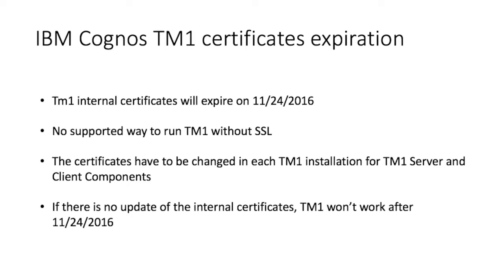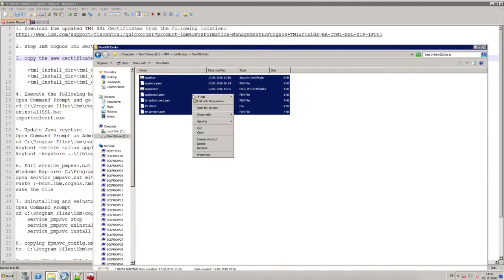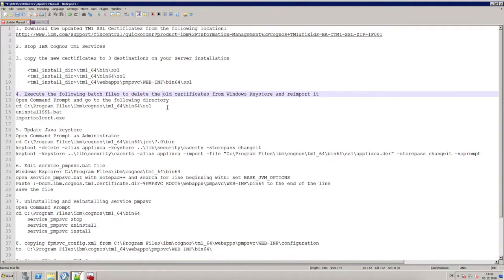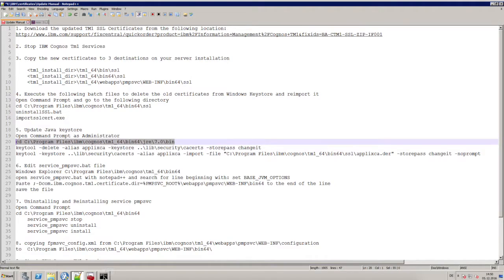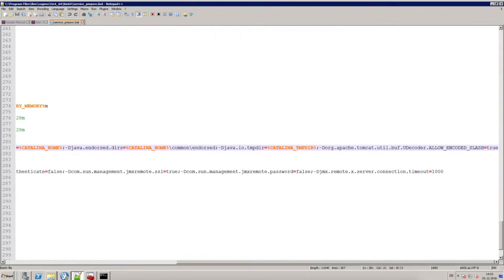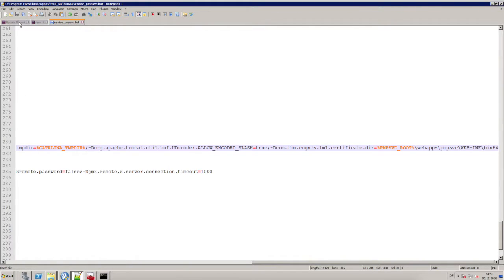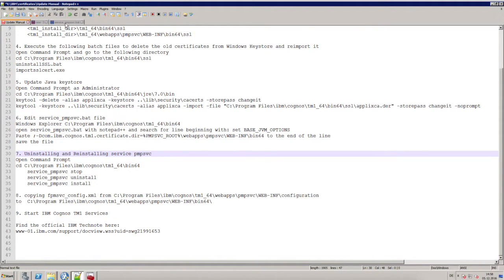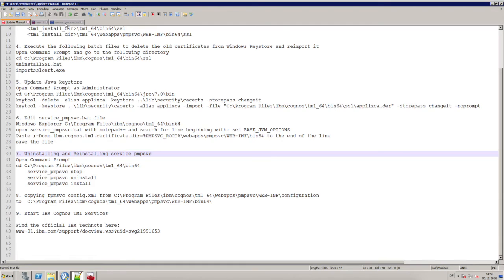TM1 Server 10.2.2 (FP4 IF 1 and later) Certificates Upgrade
2. Stop IBM Cognos Tm1 Services

3. Copy the new certificates to 3 destinations on your server installation

 tm1_install_dir\tm1_64\bin\ssl
 tm1_install_dir\tm1_64\bin64\ssl
 tm1_install_dir\tm1_64\webapps\pmpsvc\WEB-INF\bin64\ssl

4. Execute the following batch files to delete the old certificates from Windows Keystore and reimport it
Open Command Prompt and go to the following directory
cd C:\Program Files\ibm\cognos\tm1_64\bin64\ssl
uninstallSSL.bat
importsslcert.exe

5. Update Java keystore
Open Command Prompt as Administrator
cd C:\Program Files\ibm\cognos\tm1_64\bin64\jre\7.0\bin
keytool -delete -alias applixca -keystore ..\lib\security\cacerts -storepass changeit
keytool -keystore ..\lib\security\cacerts -alias applixca -import -file "C:\Program Files\ibm\cognos\tm1_64\bin64\ssl\applixca.der" -storepass changeit -noprompt

6. Edit service_pmpsvc.bat file
Windows Explorer C:\Program Files\ibm\cognos\tm1_64\bin64
open service_pmpsvc.bat with notepad++ and search for line beginning with: set BASE_JVM_OPTIONS
Paste ;-Dcom.ibm.cognos.tm1.certificate.dir=%PMPSVC_ROOT%\webapps\pmpsvc\WEB-INF\bin64 to the end of the line

7. Uninstalling and Reinstalling service pmpsvc
Open Command Prompt
cd C:\Program Files\ibm\cognos\tm1_64\bin64
 service_pmpsvc stop
    service_pmpsvc uninstall
    service_pmpsvc install

8. copying fpmsvc_config.xml from C:\Program Files\ibm\cognos\tm1_64\webapps\pmpsvc\WEB-INF\configuration
to  C:\Program Files\ibm\cognos\tm1_64\webapps\pmpsvc\WEB-INF\bin64\

9. Start IBM Cognos TM1 Services